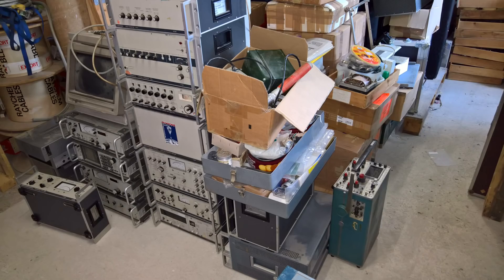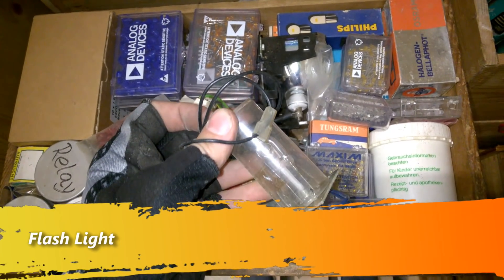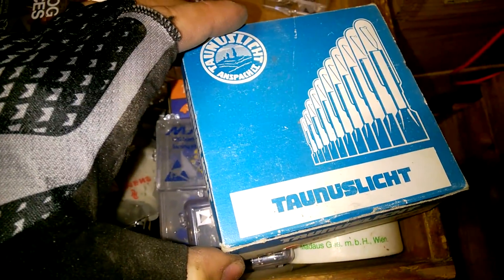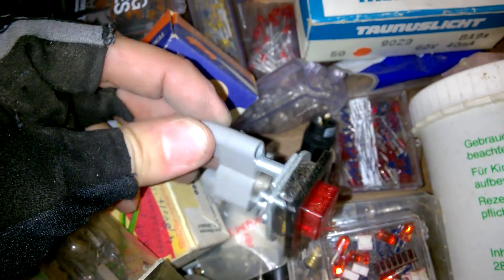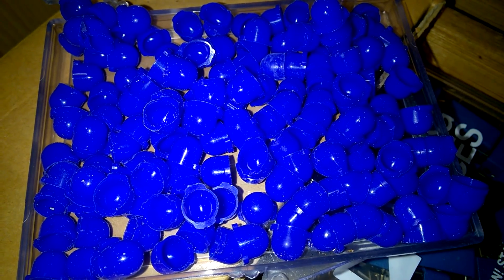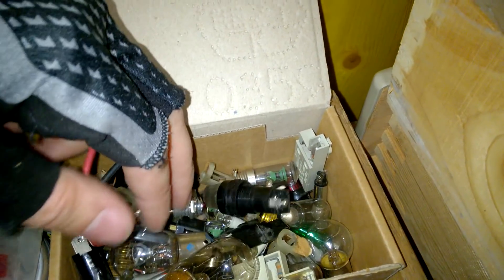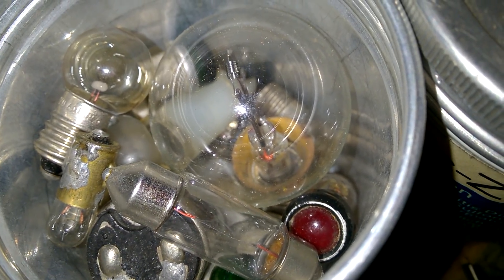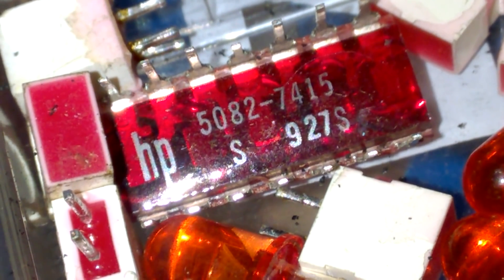CEPUS #22: Gold plated LEDs, Lamps, Bulbs, HP Bubble Displays, Relays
CEPUS = Crazy Electronic Parts Unboxing Series

"Der Bass muss fi**en" W.A.Mozart